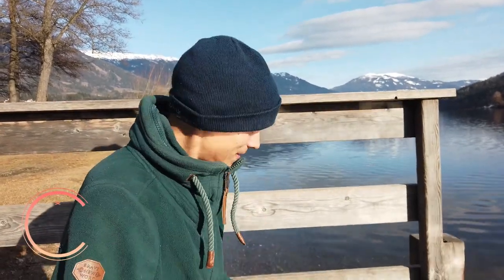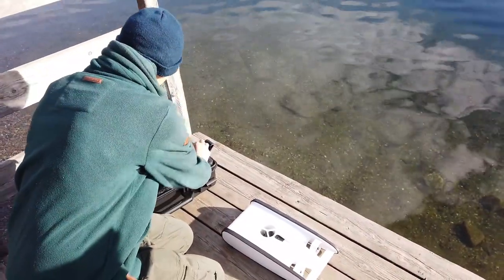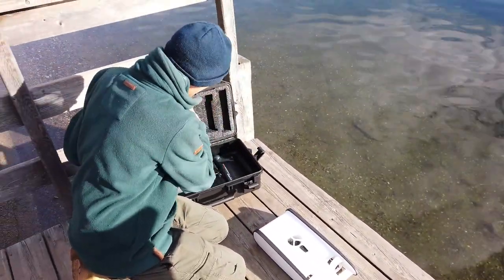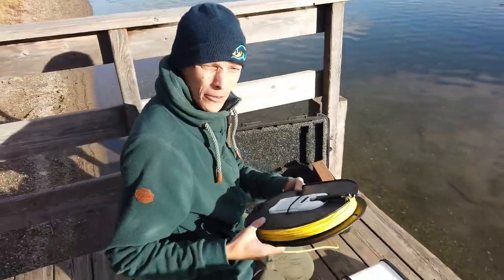OpenROV Trident Test and Review for open source Research tools in Marine science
Our first Gear Review is on the Open ROV Trident., an open source auv presented at the maker faire and the perfect tool for marine science expeditions
A Hands on Test of the new Open ROV Trident and some feedback after having tested various different ROVs including Real life unedited footage!
If you want to buy your own Trident ROV with a discount just click the link here
We are testing our openROV trident in the lakes of Austria before taking her out to sea

A HUGE shout out to our awesome Project Manaia Collaborations helping power our Research: